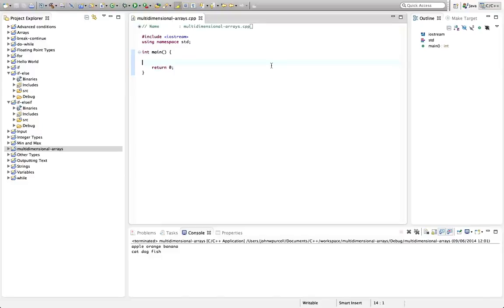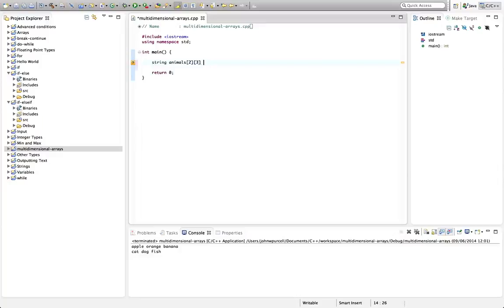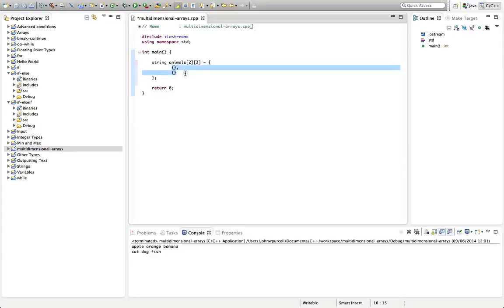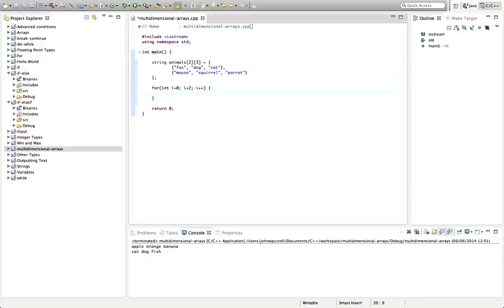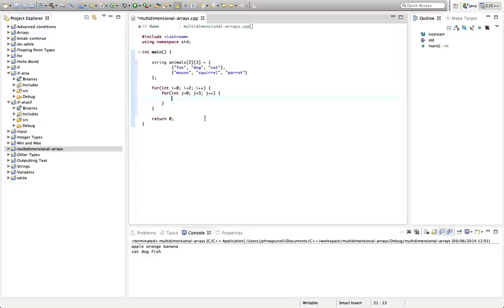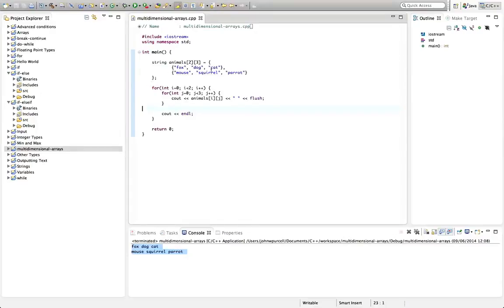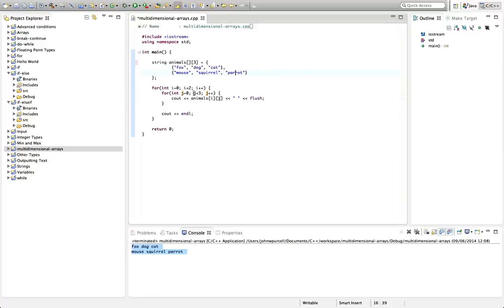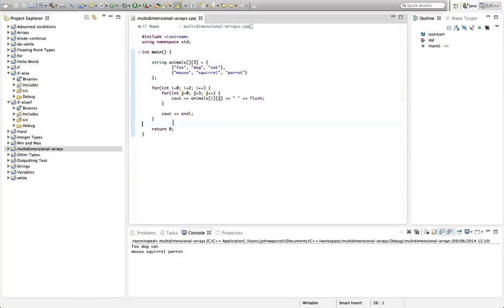C++Tutorial for Beginners 21 Multidimensional Arrays